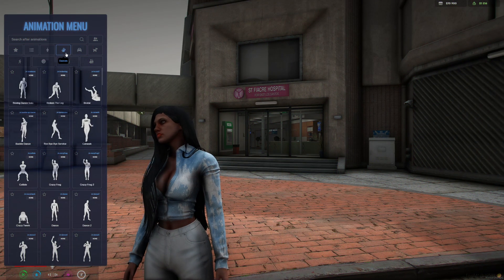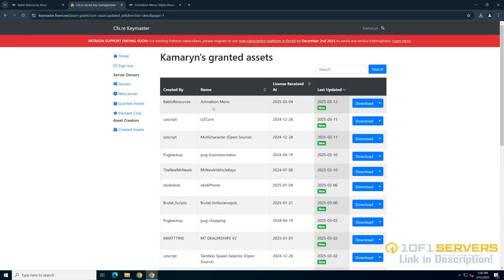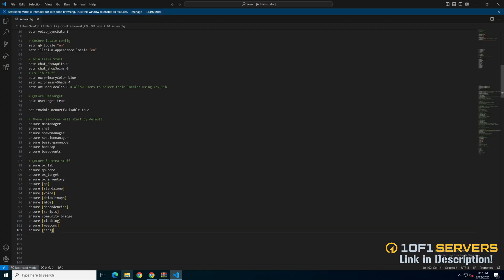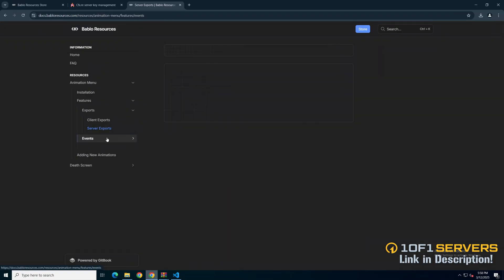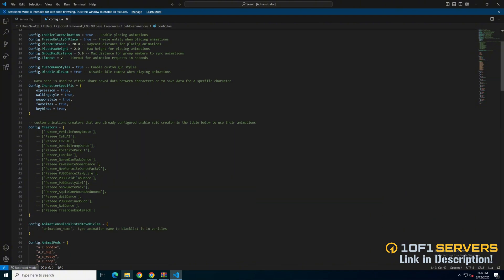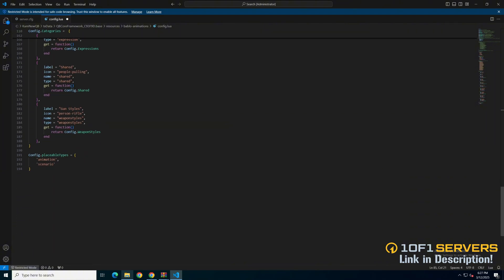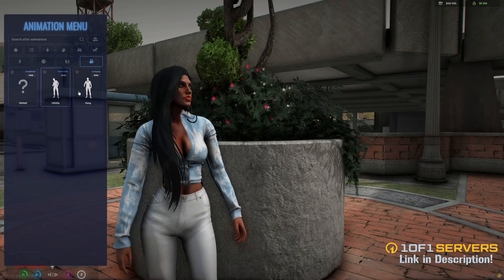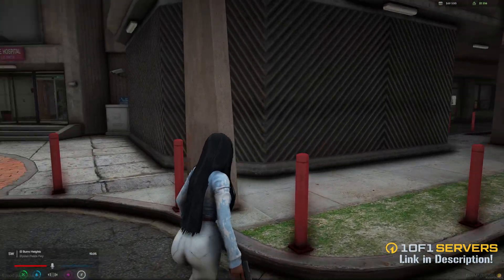FiveM - Advanced Animation Menu | Install & Showcase | FiveM Tutorial 2025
Today's video covers the install and showcase of an animation script created by bablo(bablo-animations). It supports QB, ESX, and standalone options, offering a massive library of over 1,000 animations. Each animation—whether it's a dance, expression, or gesture—comes with a preview and options to mark it as a favorite or assign a custom keybind. The script also allows you to place animations, invite players to your group for synchronized movements, and includes additional features like pointing, hands-up, crouching, crawling, holstering, and even disabling combat rolls and leaning (taking cover). I hope you enjoy the video

🖥️ 1of1 Servers!

🕛 TIMESTAMPS 🕛

0:00 Intro
0:37 Store and Resource
0:56 Downloading and Ensuring
1:32 Overview of Documentation
2:11 Overview of Config
3:38 1of1 Servers!
4:05 Showcase (Overview of Menu)
4:49 Showcase (Placing Animations)
5:15 Showcase (Custom Gun Styles)
5:26 Showcase (Modules Options)
6:11 Showcase (Group and Synced Animations)
6:45 Showcase (Shared Animations)
6:56 Thanks for Watching!